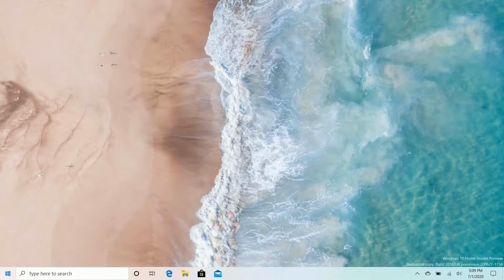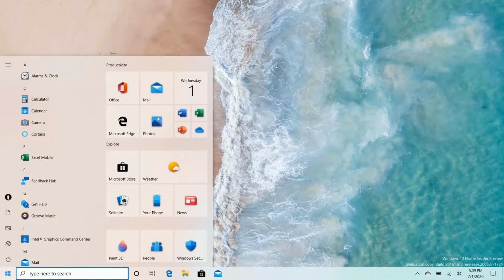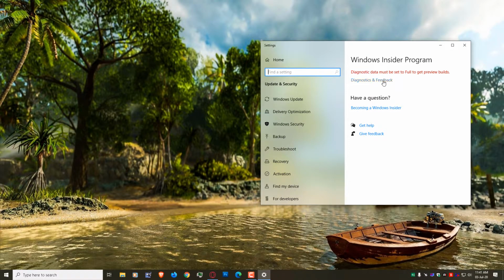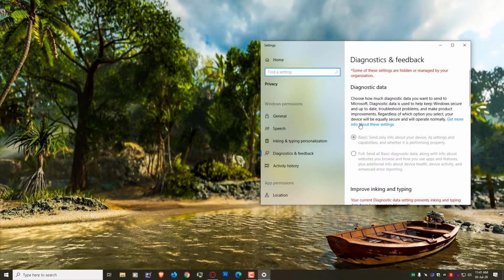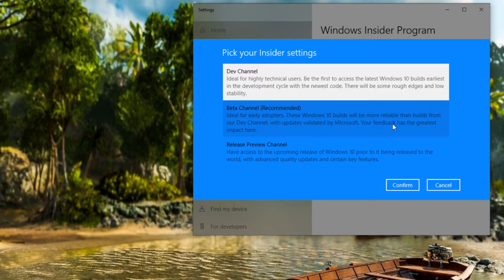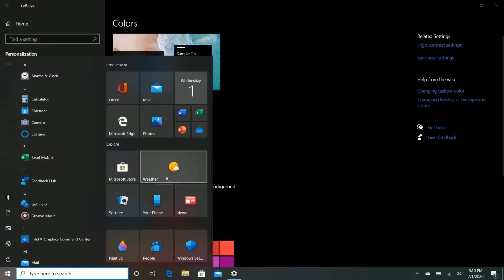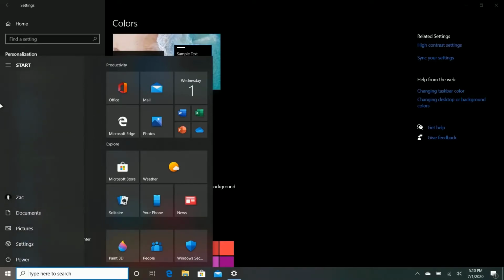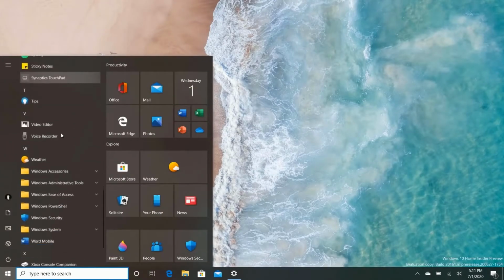Windows insider Program - Cant click to send Full Diagnostics (option not clickable)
when full option is not clickable for full diagnostics sending. windows insiderprogram.

(Lowkey Don't Leak stuff.) Leaked Gameplay focuses on bringing you super Early Access Gameplay videos from games Such as Call of Duty Vanguard, Battlefield 2042, Xdefiant, Halo Infinite..etc

The Topics This Channel will Cover is mainly Battlefield 2042 leaks, halo infinite leaks, defiant leaks, Call of duty vanguard leaks. we will also keep an eye out for other games such as Naraka: Bladepoint, Back 4 Blood, Hogwarts Legacy , S.T.A.L.K.E.R. 2 and we also do tutorials so enjoy the wide collection we got.